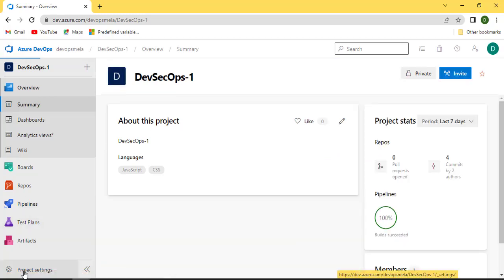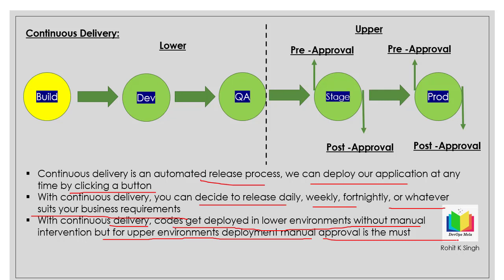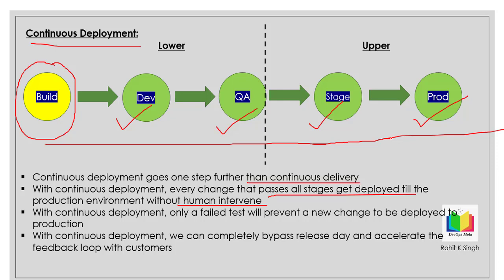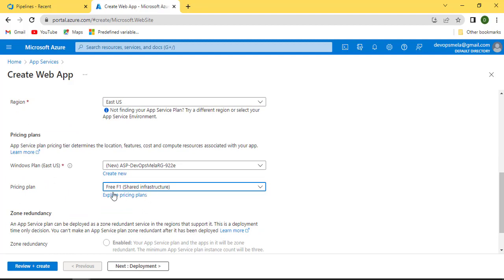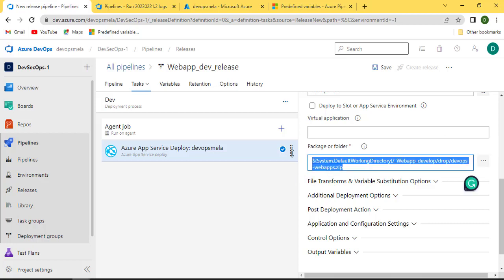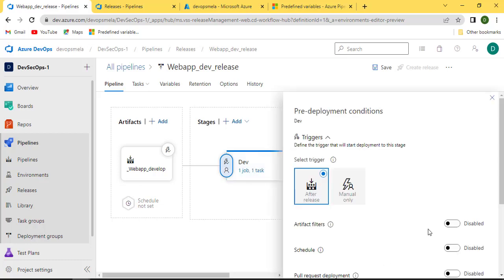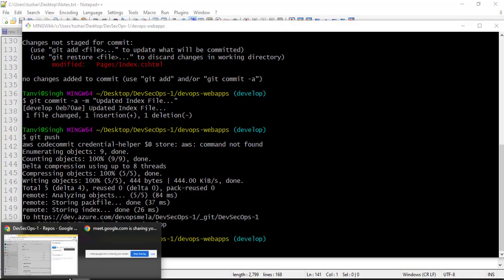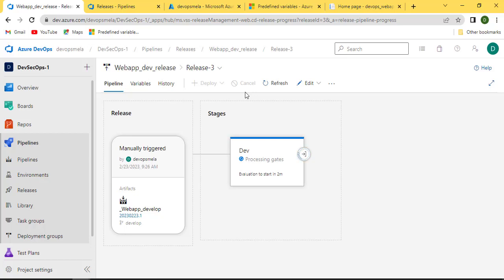Day 26: Continous Deployment & Delivery Concepts | Demo